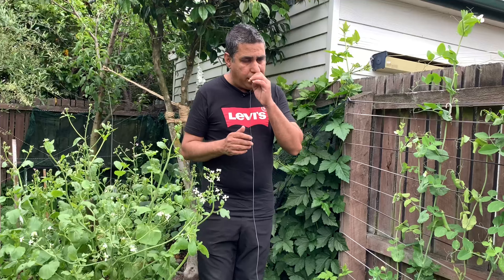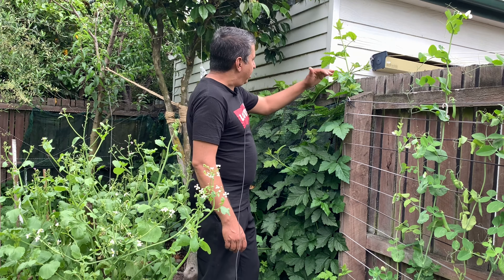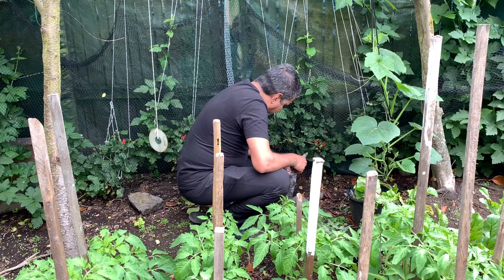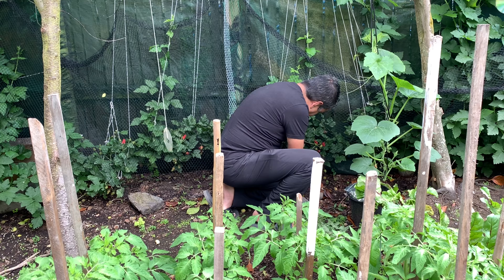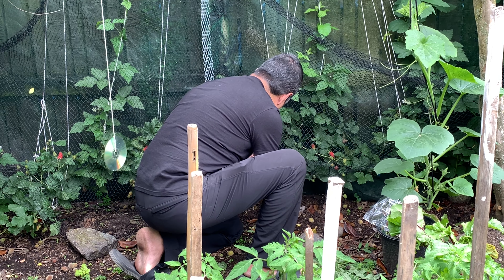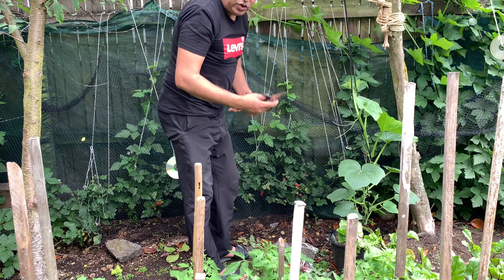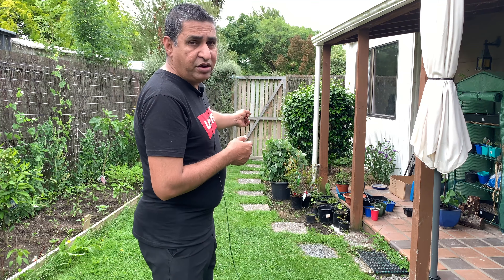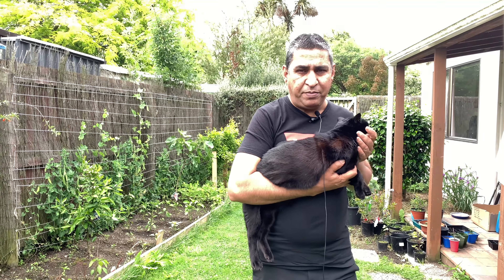Harvesting Loganberries-SE2-Project Food Garden